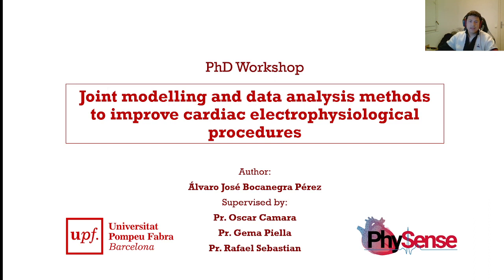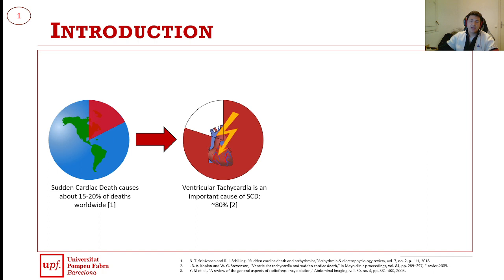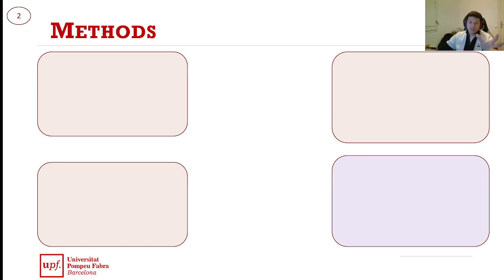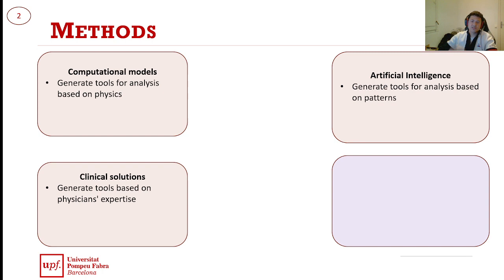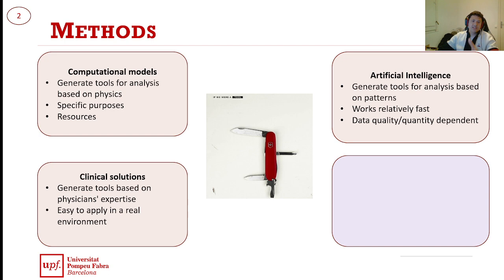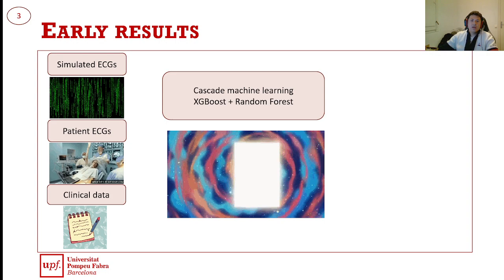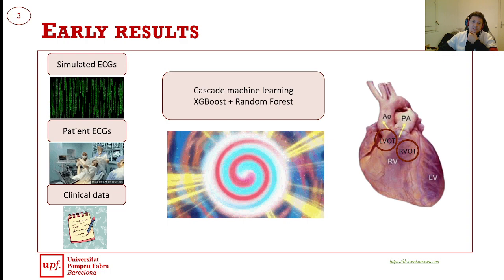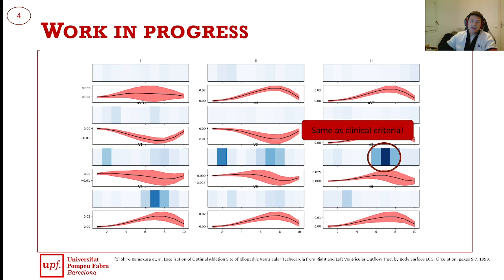11th DTIC PhD Workshop - Álvaro José Bocanegra Pérez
Title of the video:
Joint modelling and data analysis methods to improve cardiac electrophysiological procedures

Abstract:
Sudden cardiac death causes about 20% of all deaths worldwide per year, and ventricular tachycardia is one of its most important causes. To treat this pathology, physicians resort to Radiofrequency Ablation procedures, but these can be suboptimal. The idea of my work is to use computational models, artificial intelligence and clinical criteria to improve the planning and execution of these procedures.
So far, I have been able to differentiate the site of origin in idiopathic ventricular tachycardias, recognizing whether the site of origin is in the left or right ventricular outflow tract. This work will be extended to other sites of origin and the idea is to analyze data and models to find patterns with clinical validity.